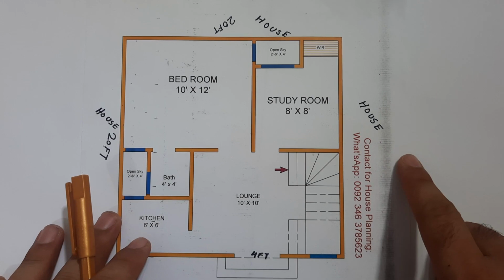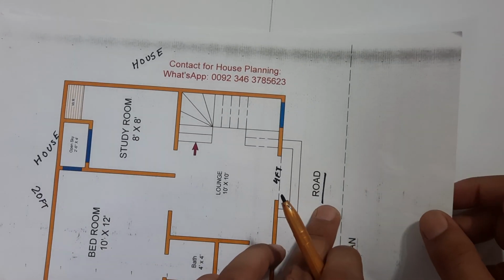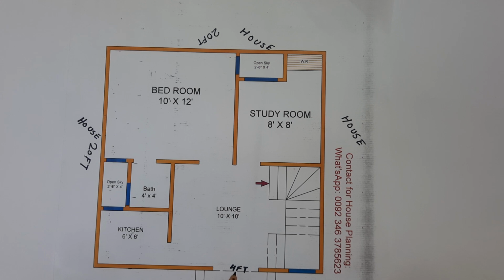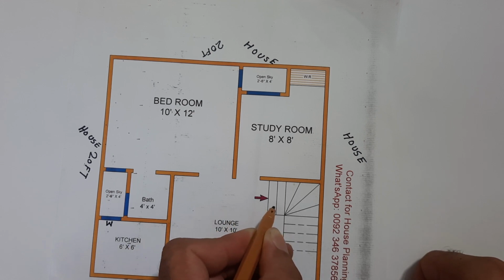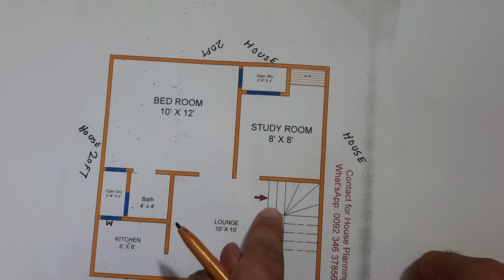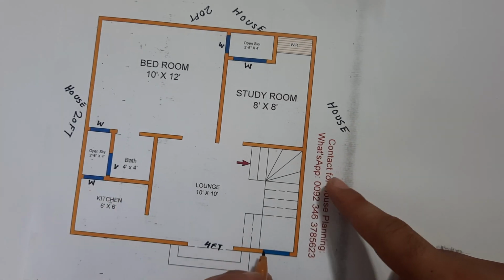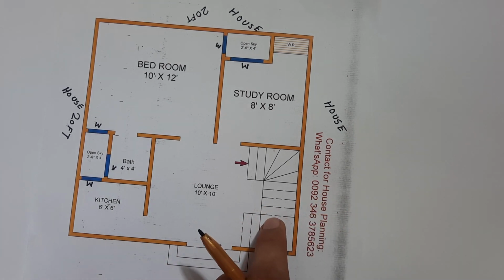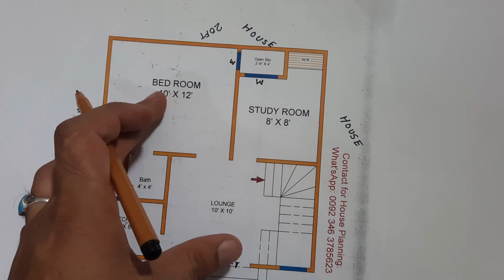How to Make House plan Step by Step | Part - 6th